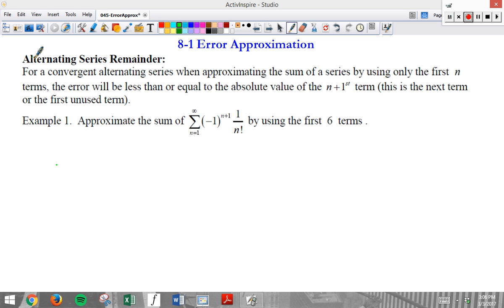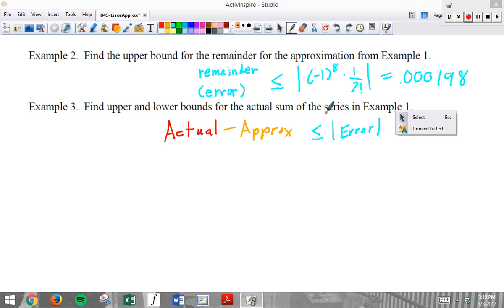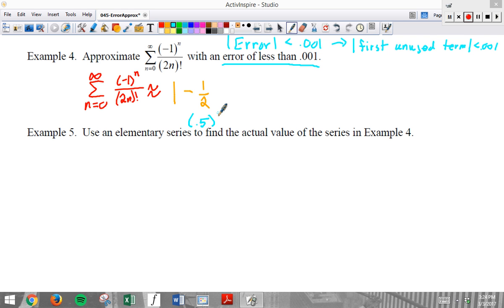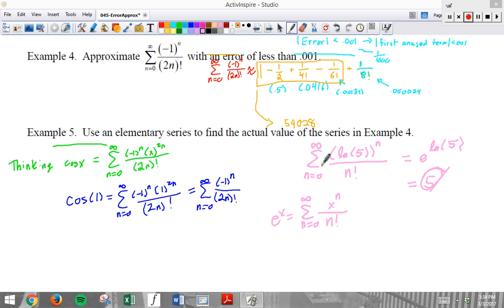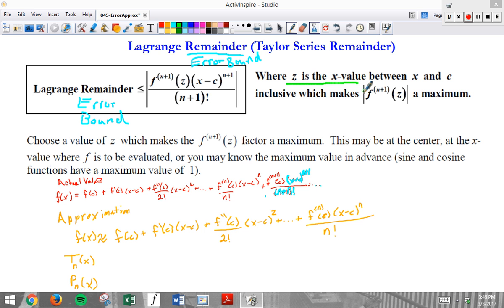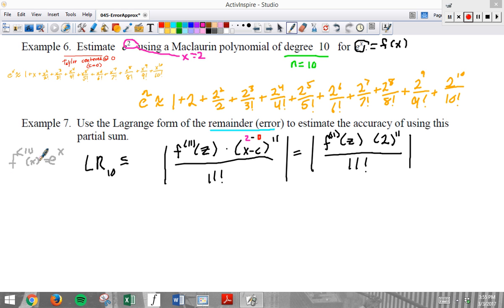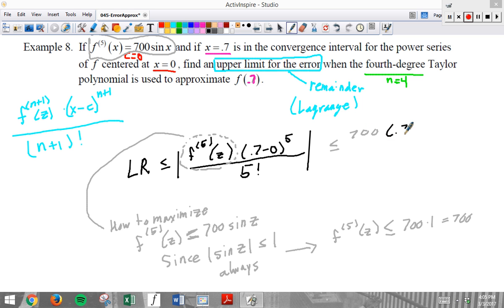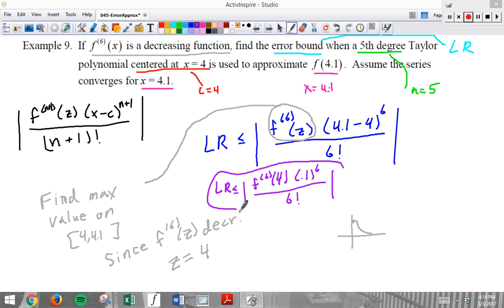8-1: Error Approximations (Lagrange & Alternating)